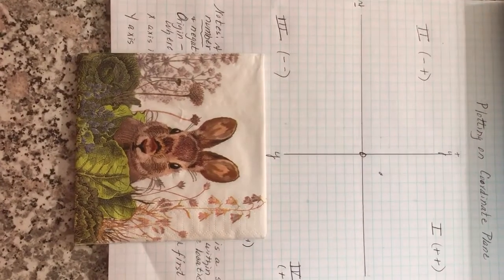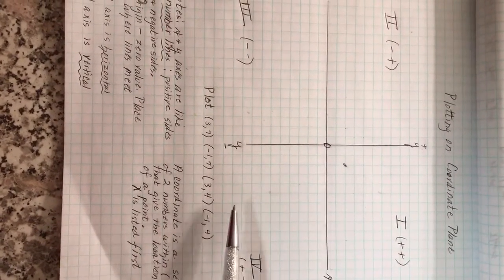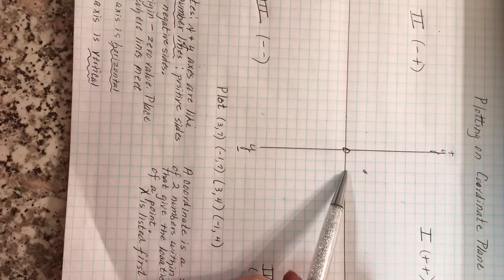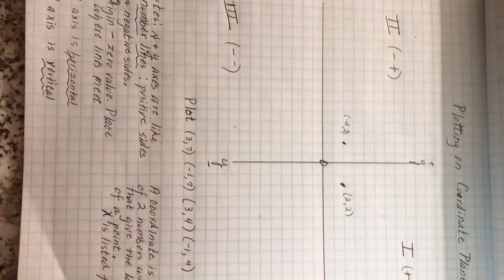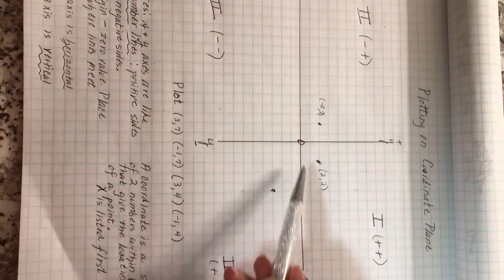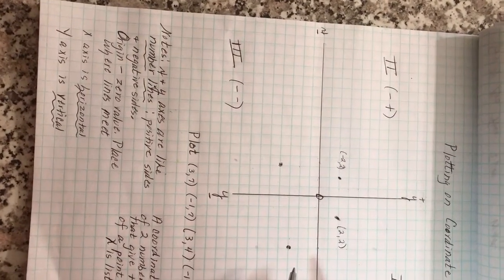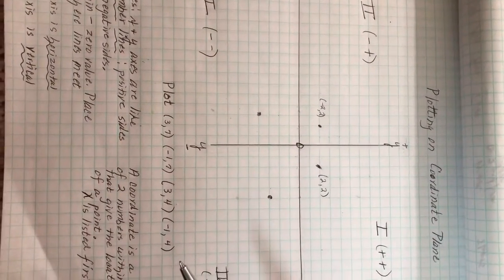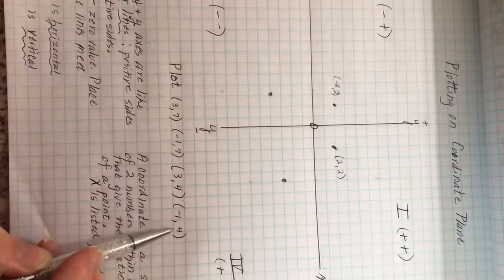trim A34BDFBD E1B2 4539 A07A 1BE8EC05023B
Plotting in the coordinate plane